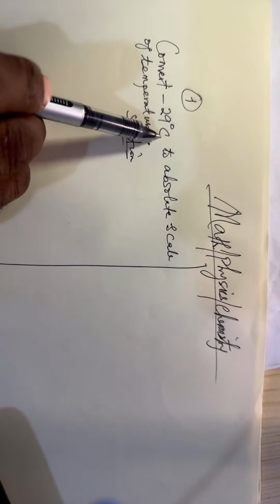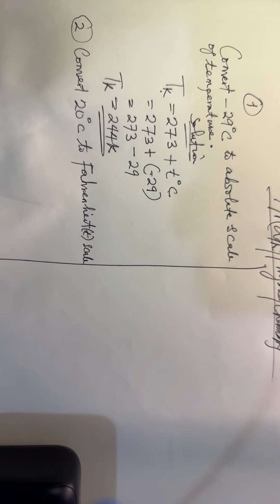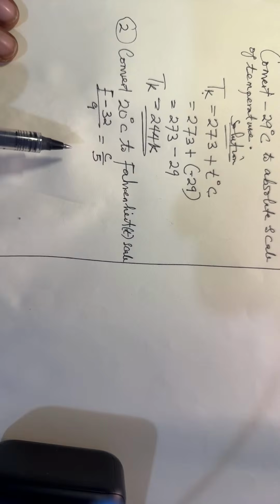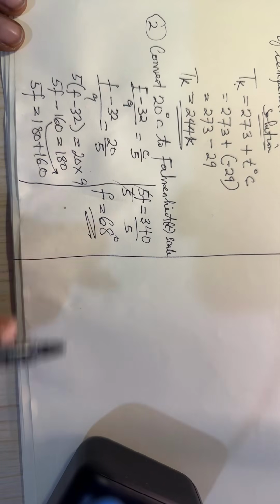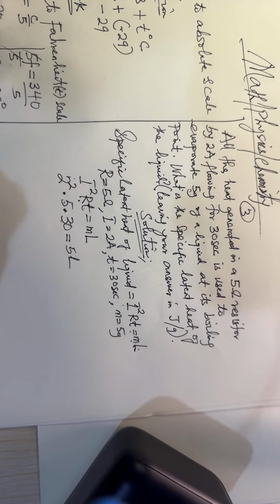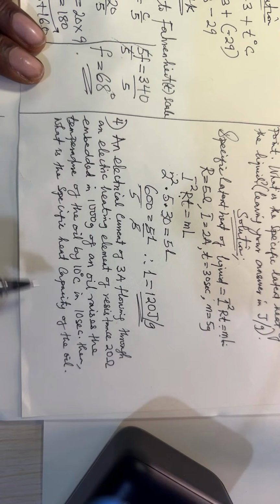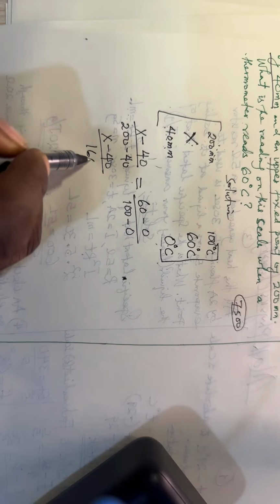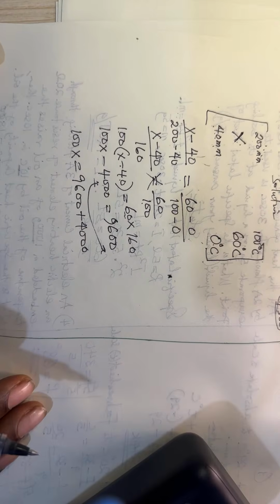Heat Energy Simplified Calculations